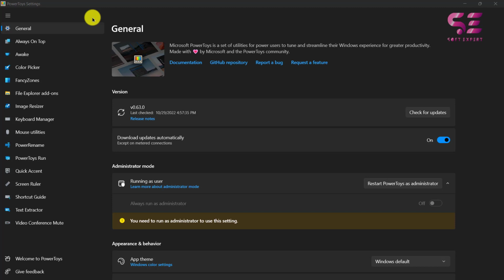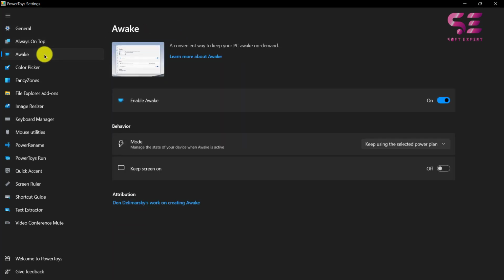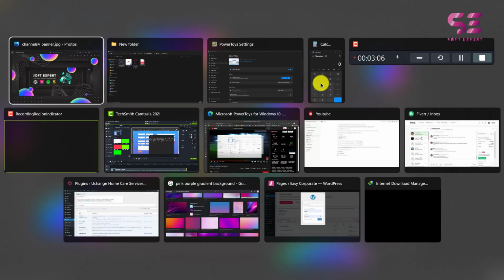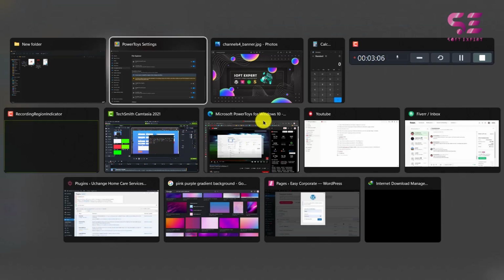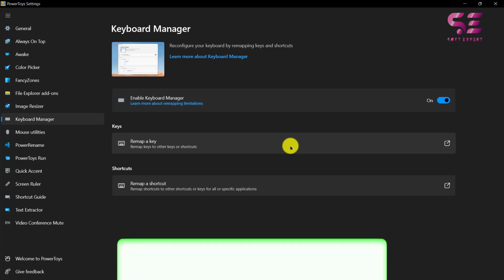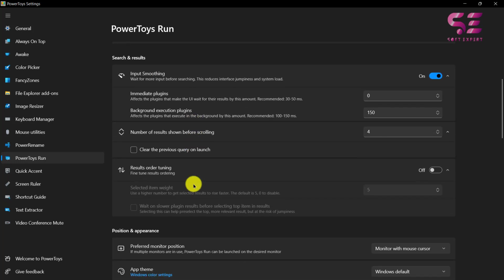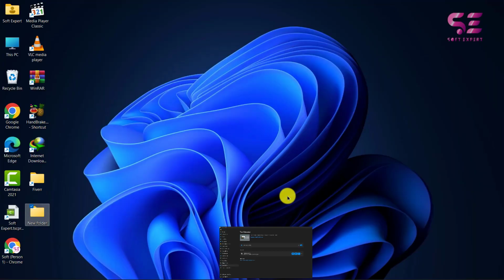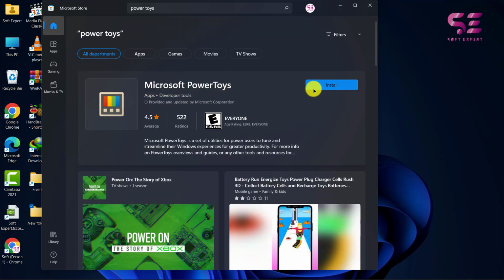Microsoft Power Toys - Free & Powerful tools for Windows Users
Let’s learn about Microsoft Powertoys which is a Free and Powerful set of tools for windows. There are a lot of free tools that we can use on daily basis. With Power Toys, use a color picker to get the HEX, RGB, etc. value for any color on your screen, snap windows using Fancy Zones, preview SVG and markdown files in File Explorer, resize images in bulk, rename files in bulk, remap keys and shortcuts, run apps using the PowerToys app launcher, and refer to a Windows key shortcut guide. PowerToys is free to download and use on Windows 10 or 11 PCs.

🕘Timestamps:
0:00 - Introduction
0:35 - Always on top
1:30 - Awake
2:03 - Color Picker
3:00 - Fancyzones
3:38 - File explorer addons
4:25 - Image resizer
5:35 - Keyboard Manager
6:18 - Power rename
7:20 Screen Ruler
8:14 -  Shortcut guide
8:30 - Text Extractor
9:36 - Video conference mute